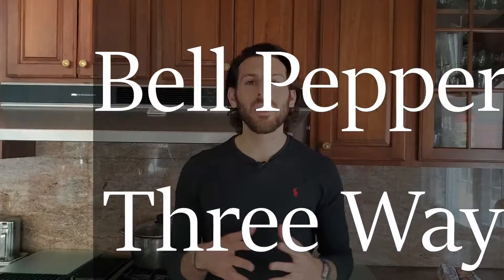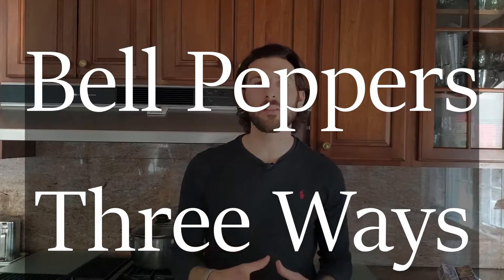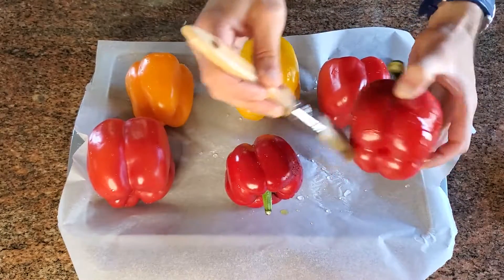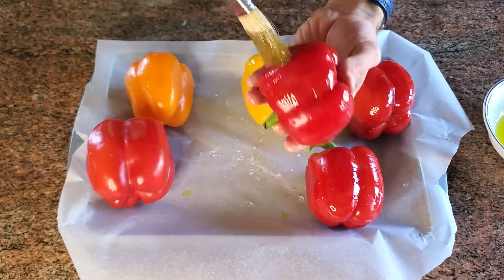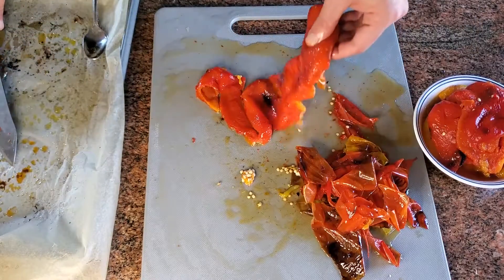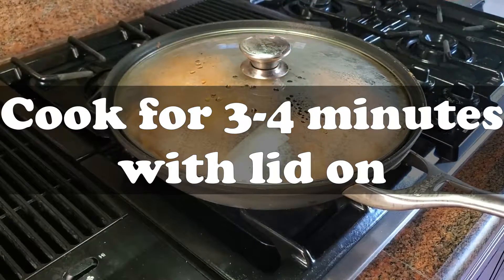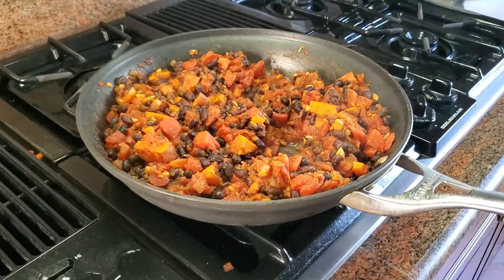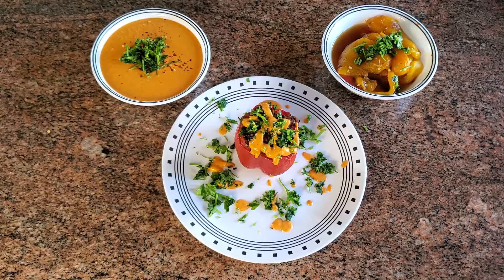How to Make Roasted Peppers | Vegan Romesco Sauce | Vegan Stuffed Bell Peppers [Plant Based]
Bell peppers are in season!  They are a great source of vitamin C, as well as vitamins E and K, folate, potassium, and manganese.

You see bell peppers quite frequently in stir-fries and sauteed with onions.

So today, we are going to try some new (hopefully different) dishes.  We are first going to make roasted bell peppers.

We are then going to use our homemade roasted peppers to make a vegan romesco sauce (which came out delicious by the way).

Finally, we are going to make a quick filling to make stuffed bell peppers.

Hope you enjoy these recipes!  You can find them on the blog here:

If you find this information interesting...

Listen to our podcast, The Art of Eating, and check out our courses at evokhealth.com.

Want to get in touch?  Reach out!